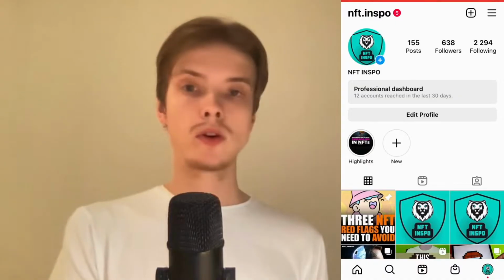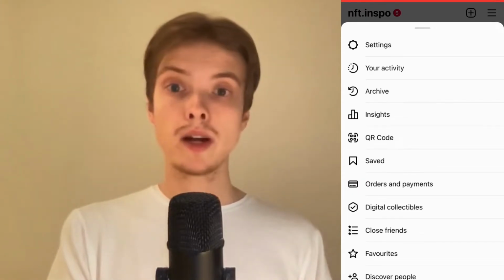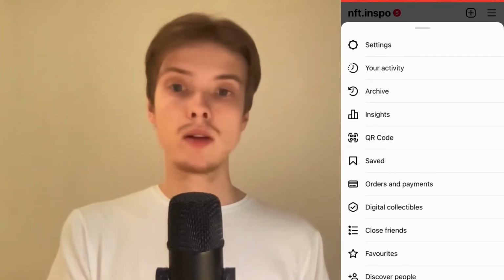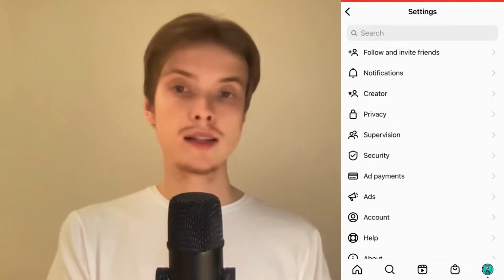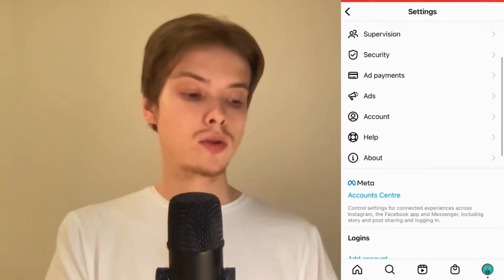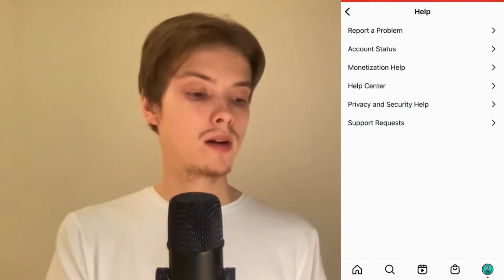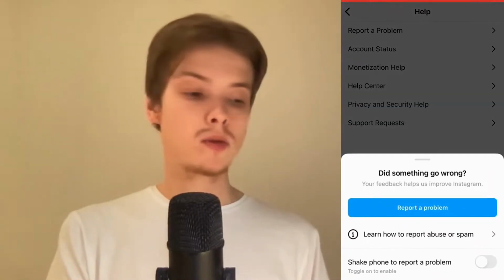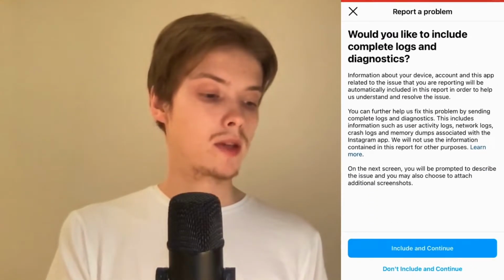How To Fix Ingress Timeout Error on Instagram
If you want to be able to fix ingress timeout error on instagram then this video will be perfect for you!